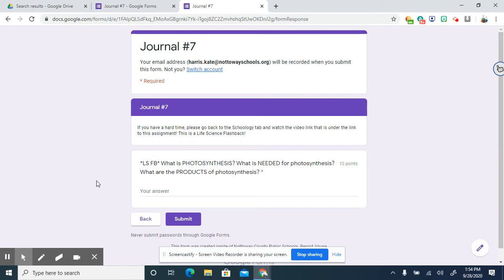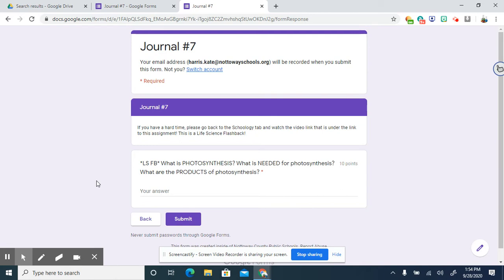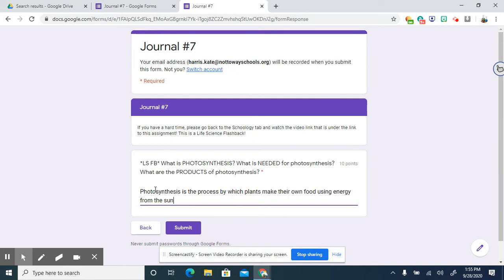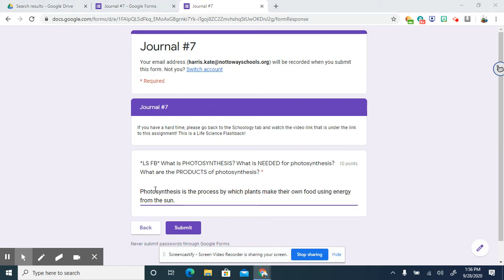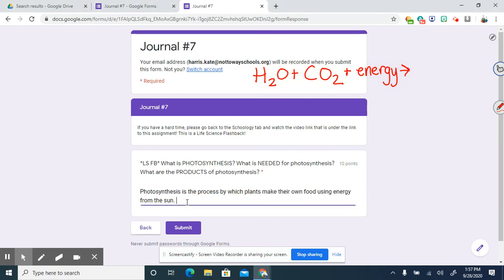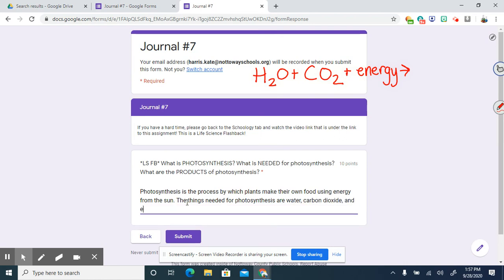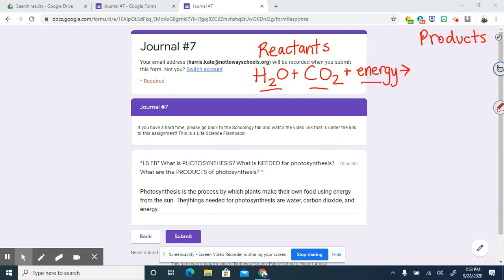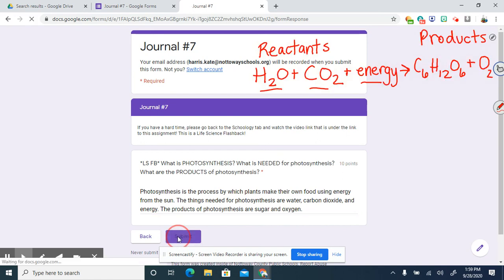Journal #7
This video will help you answer Journal #7, a Life Science flashback about photosynthesis.